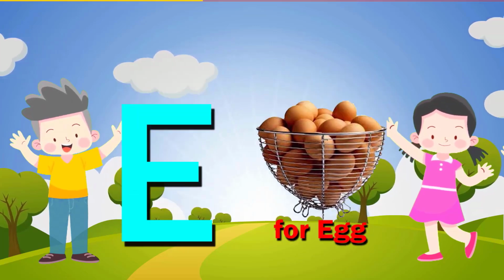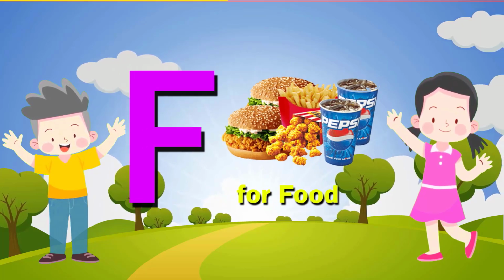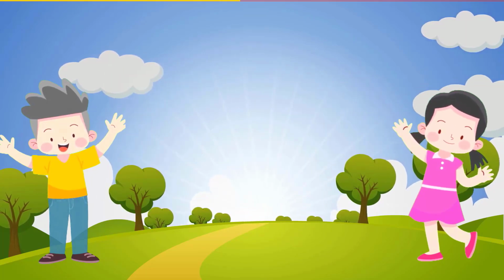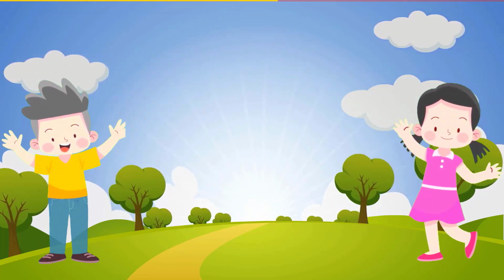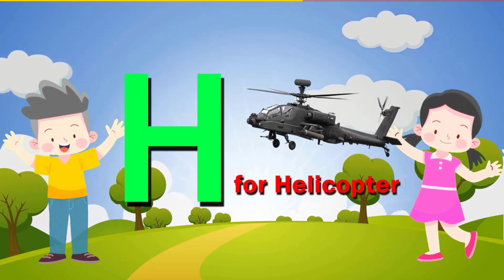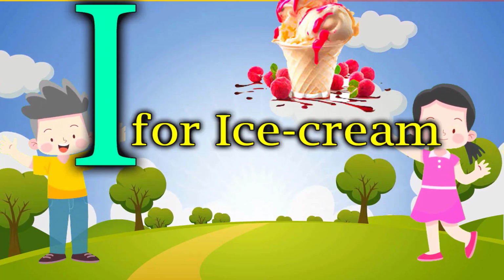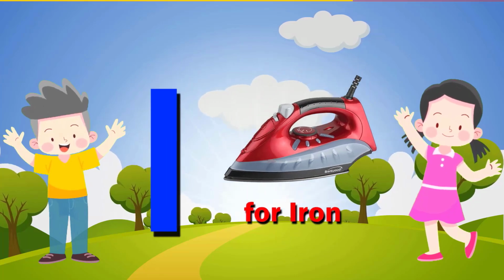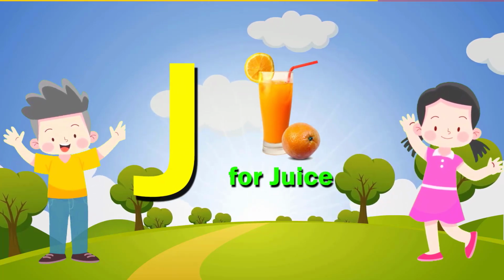Baby Taku's World - Ice Cream Song - ChuChu TV Sing-along Nursery Rhymes 776